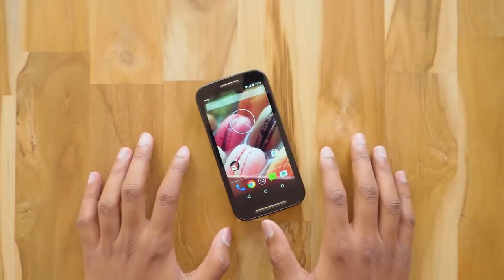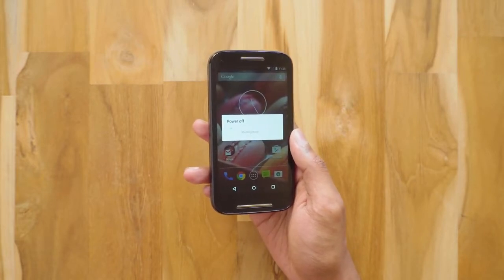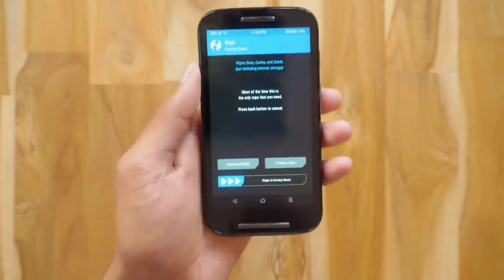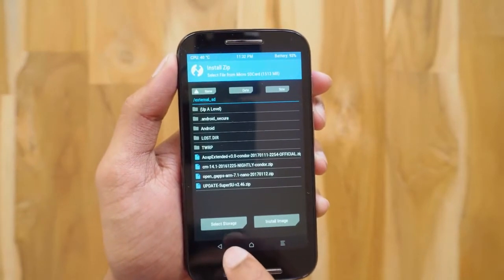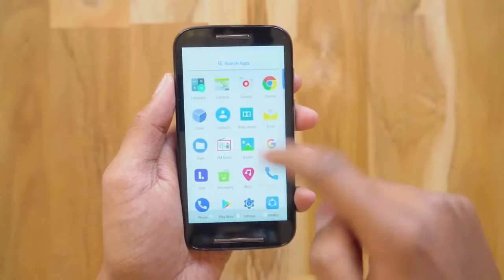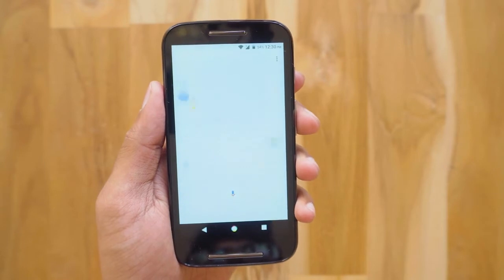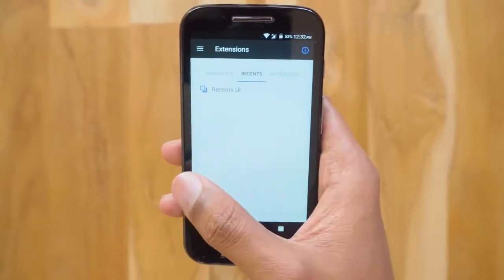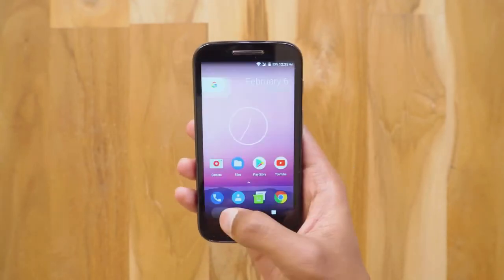How to Install Nougat 7 1 1 Rom on almost any Android Phone! in SmartPhone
Install Android Nougat on any android phone | How to install Nougat 7.1.1 Custom Rom on any Android phone | Android Nougat 7.1 Update for Motorola Phones | Android 7.1.1 Custom Rom installation tutorial

I'm Not Responsible for any damage to your phone, do it at your own risk! (This will Void your Warranty)
Nougat 7.1.1 Rom Download Link for Moto E (Thanks to XDA) ~

For other phones, search on XDA forums followed by your Android phone's Name.
For Example, search Redmi Note 3 XDA in google.

All OS Supporting Link
Use TWRP ,GAPPS